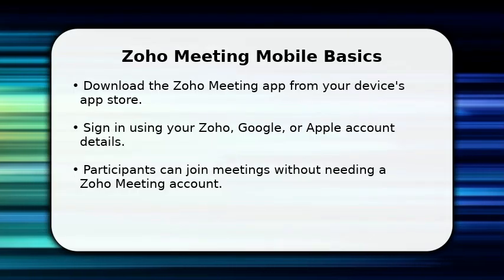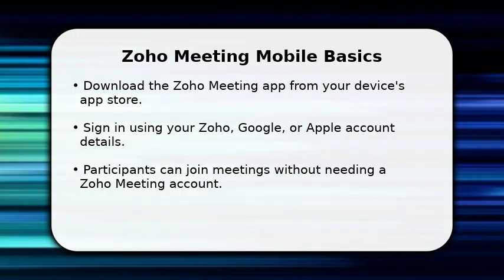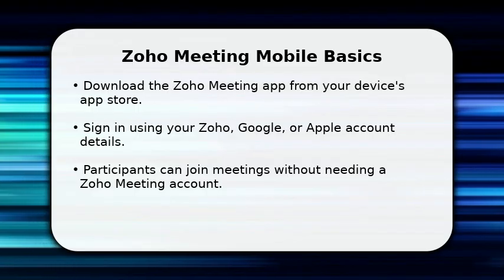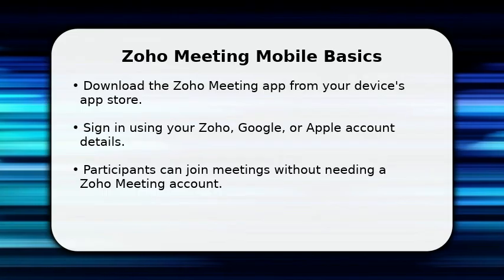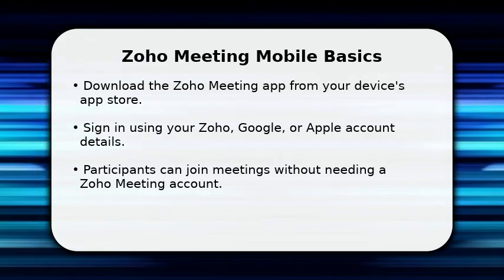How to Use Zoho Meeting App in Mobile (Updated)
In this video, we will show you how to use the Zoho Meeting app on your mobile device. The Zoho Meeting app allows you to conduct virtual meetings and collaborate with colleagues remotely. We will cover the steps to download and install the app, create a meeting, invite participants, and join or start a meeting. This tutorial is perfect for those who want to learn how to use Zoho Meeting on their mobile phone or tablet.